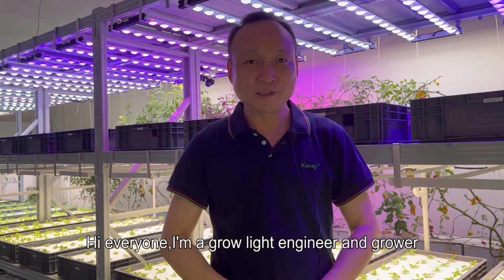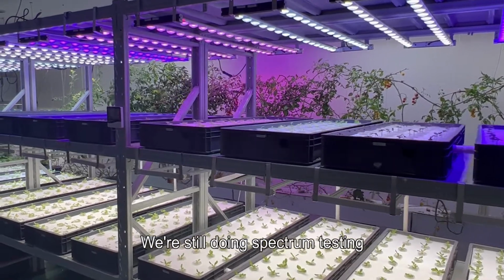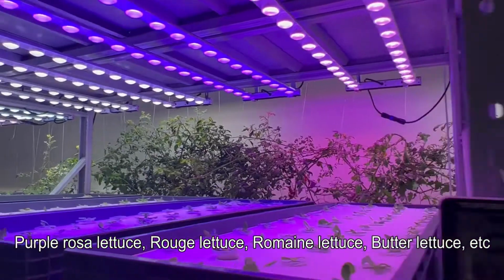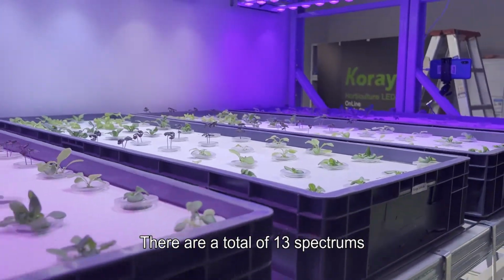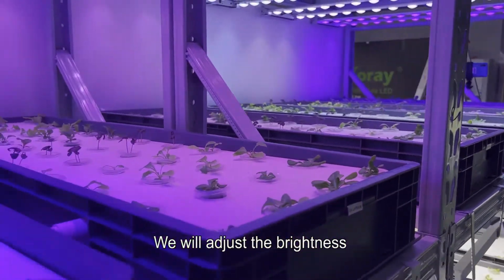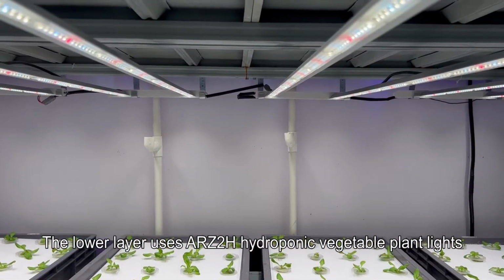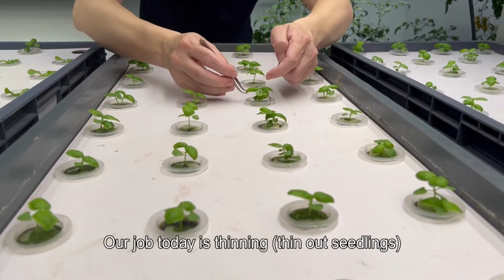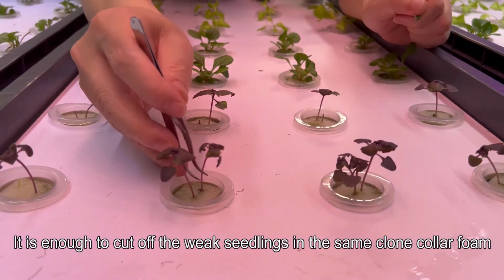DIY Plant Factory - My Hydroponics Rack! Growing basil and lettuce, thinning (thin out seedlings)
My own experimental cultivation, plant grow light spectrum test.

Hello everyone, I am a grow light engineer and a grower, and I would like to introduce my hydroponics rack to you.
There are 1,500 leafy vegetables grown here, including lettuce and basil.
We're still doing spectrum testing, growing different vegetable varieties at the same time under different spectrums.
There are Greek Basil, purple basil, green butterfly lettuce, purple rosa lettuce, rouge lettuce, Romaine lettuce, Butter lettuce, etc.
Here the spectra of our experiments are:
F93A multi-red light Spectrum.
F95A Multi-Blue Spectrum.
As well as F22 Spectrum suitable for most crops.
There are other spectra, we won't go through them all.
There are a total of 13 spectrums.
We will adjust the brightness so that all plants have the same canopy light.
PPFD 250umol/m2/s.
In this hydroponic stand,G45 grow lights are used on the upper rack.
The lower layer uses ARZ2H hydroponic vegetable plant lights.
Our job today is thinning (thin out seedlings).
When raising seedlings, in order to ensure the success of raising seedlings, some clone collar foam (hydroponic sponge) have several seeds, and when the seedlings grow up, they need to be thinned.
Thinning, simply put, is the elimination of weak seedlings.
It is enough to cut off the weak seedlings in the same clone collar foam.